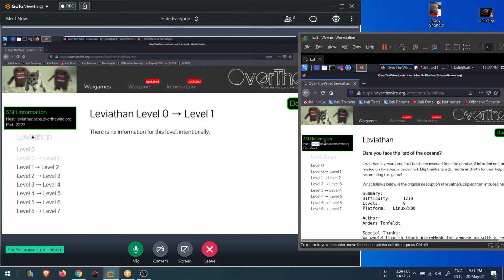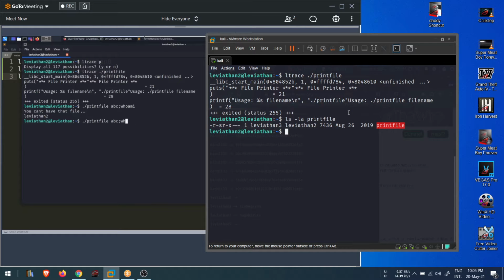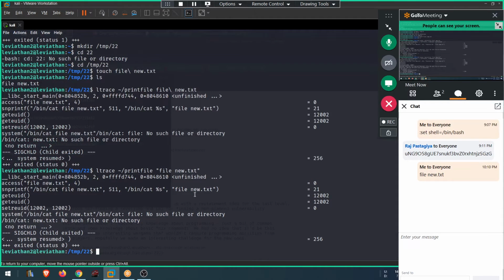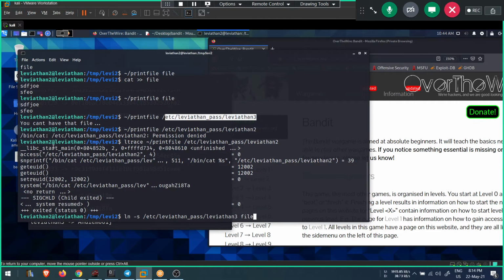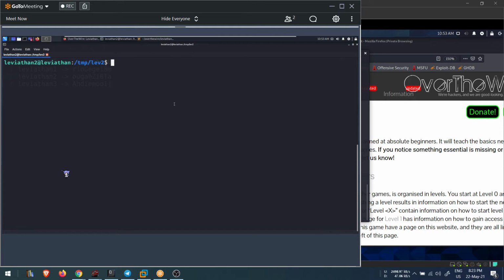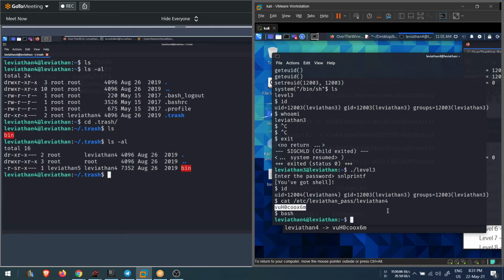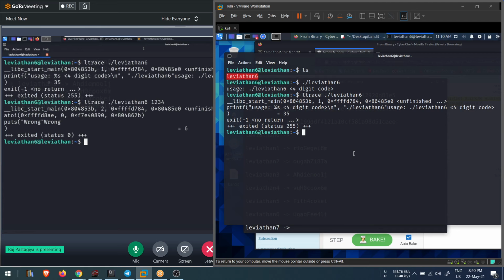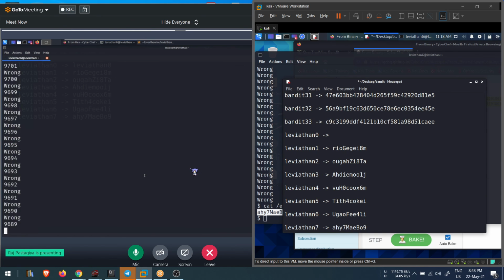OverTheWire - Leviathan [Complete] (Multiple Solutions)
You guys are AWESOME !!
- Tell ur fav game in comments